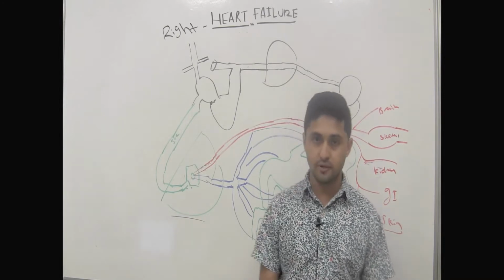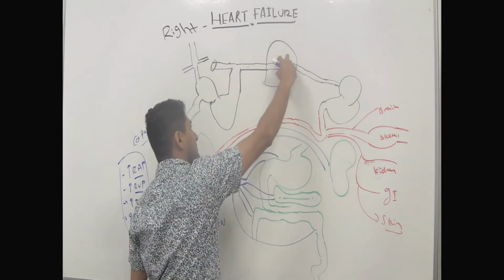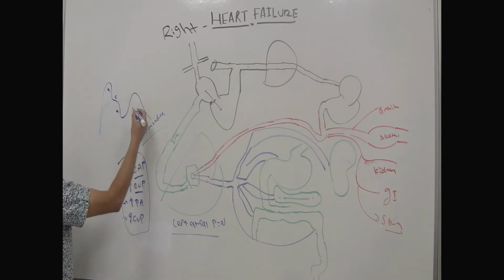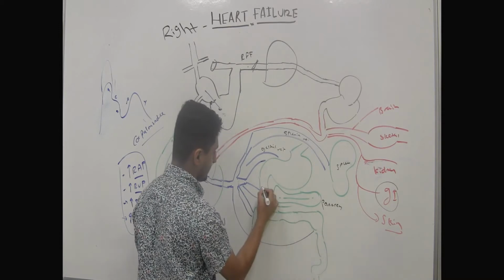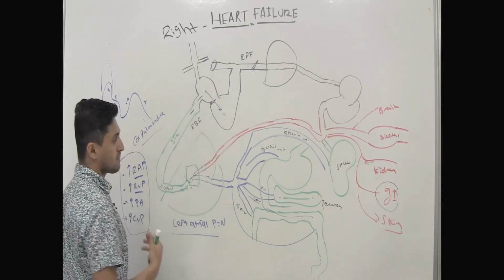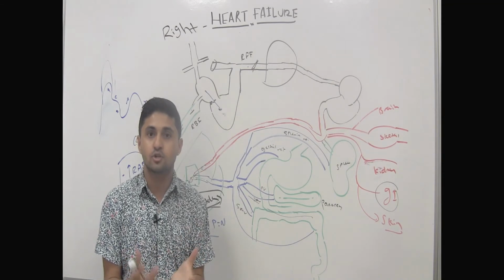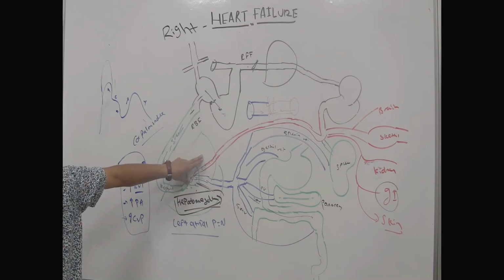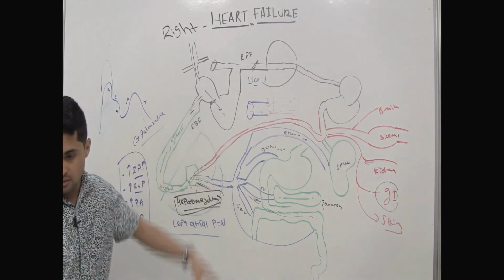Right Sided Heart Failure | Congestive Heart Failure (CHF) | Cardiovascular | Pathophysiology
During this lecture, Subu Medicine discusses the etiology of right-sided heart failure. SM covers the topic in great detail to help you all to have a deeper fathom of the pathology of the disease.

SM does ask you to first watch the left-sided heart failure before watching this video. It will help you to have a better understanding of the disease.